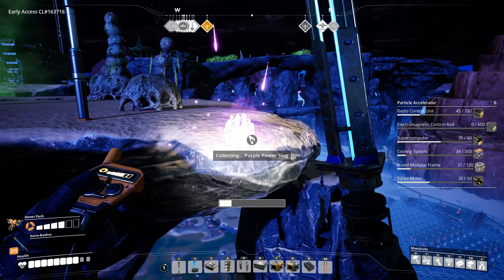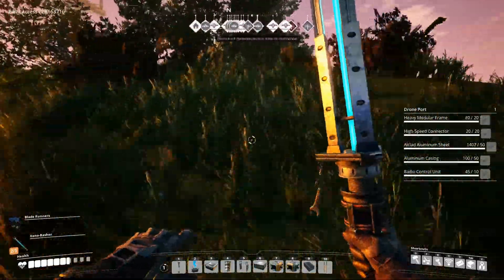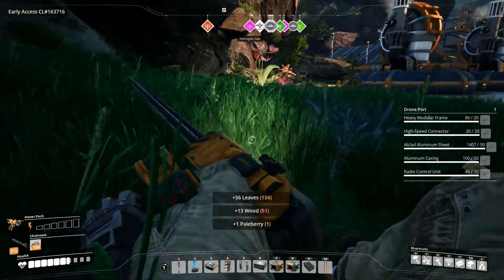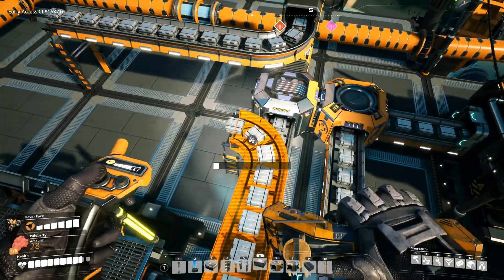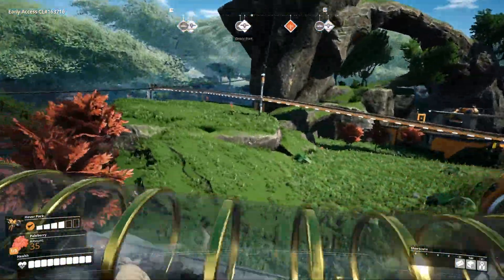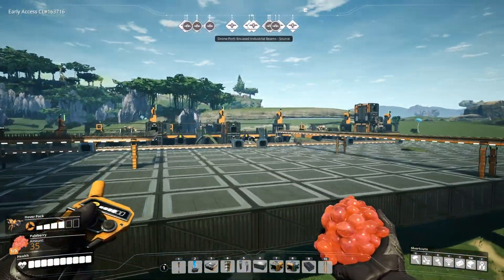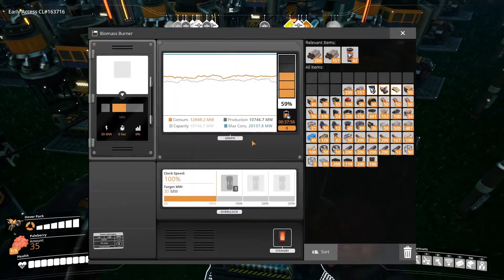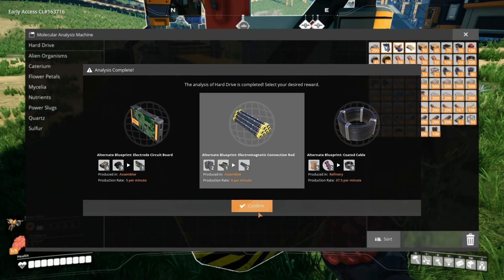Shipping Excess Aluminum Ingots - Let's Play Satisfactory Update 4 Part 180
In part 180 of this let's play of Satisfactory Update 4,